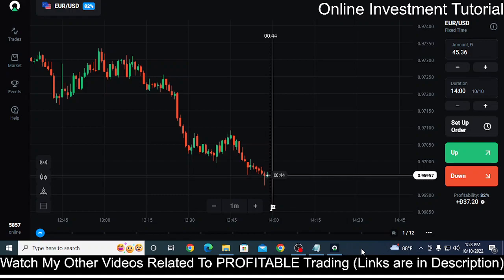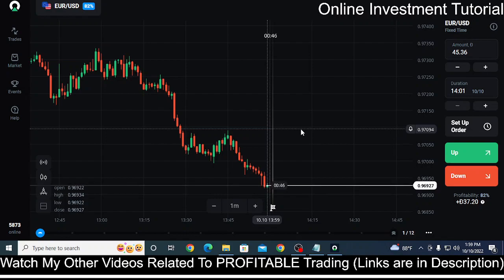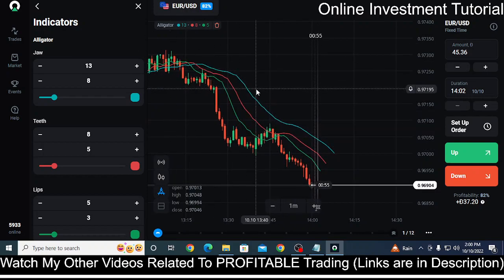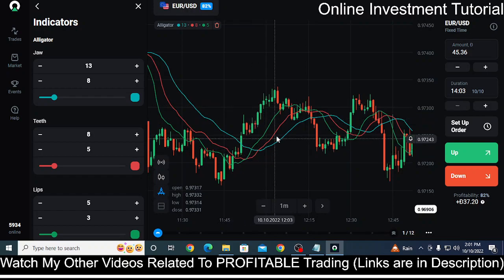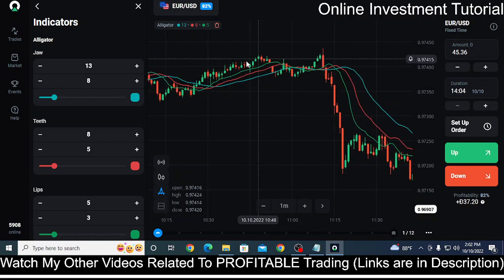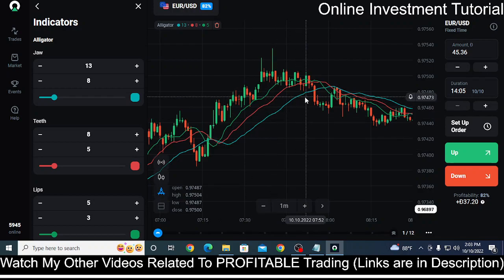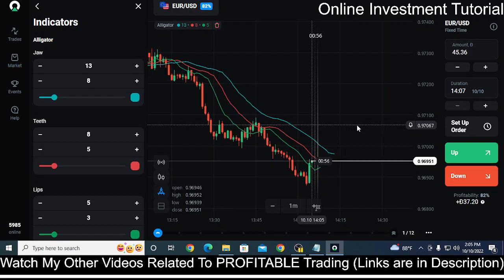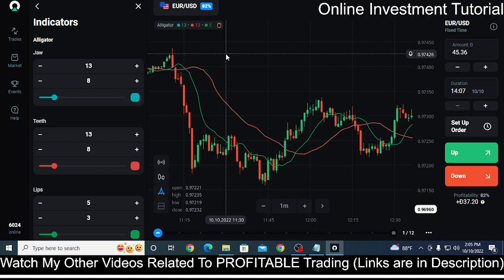Olymp Trade Alligator Strategy | Best Working Strategy With Alligator Indicator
*Sign up & Get a 50% Deposit Bonus in Olymp Trade*